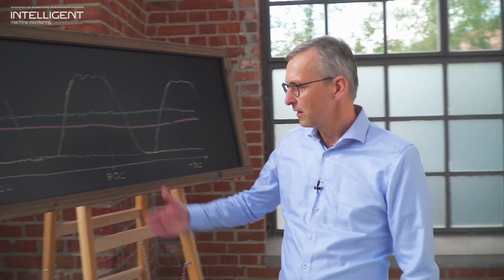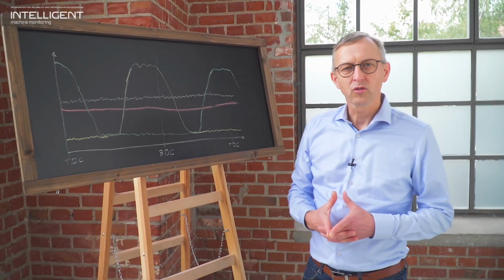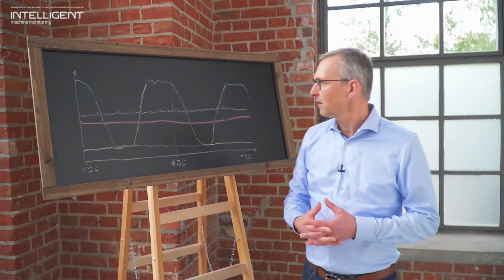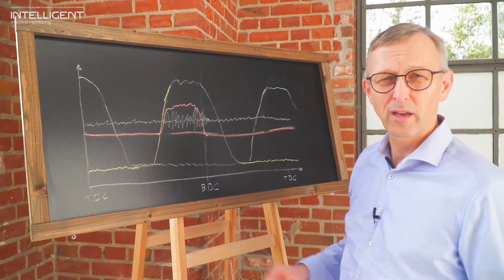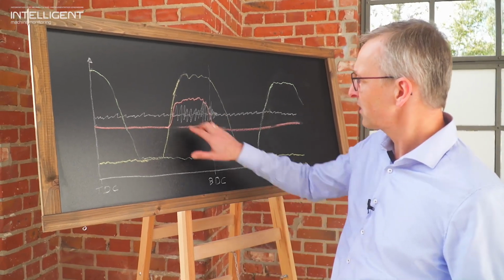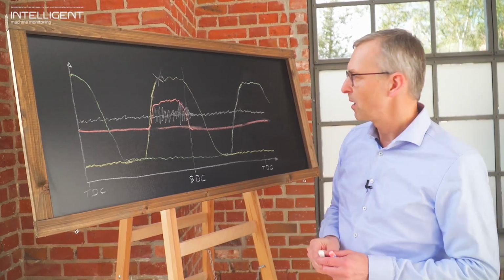How to detect liquid carryover in reciprocating machinery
Christian will tell us about liquids passing through reciprocating machines which can be a very dangerous problem on those machines. He will show us more about early failure detection to avoid the liquid slug which will result in huge damage.